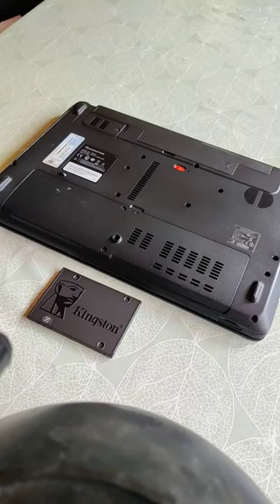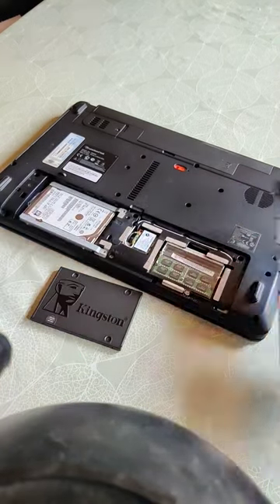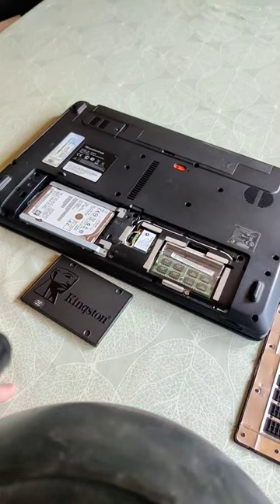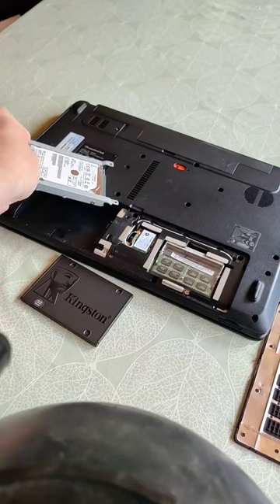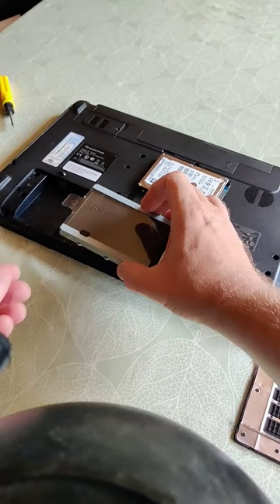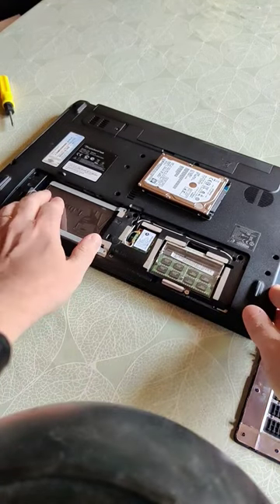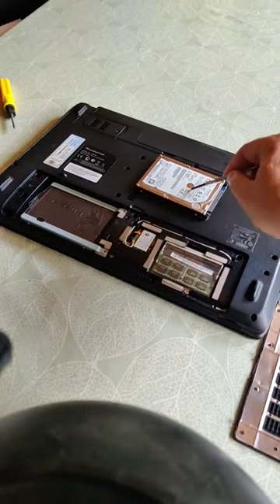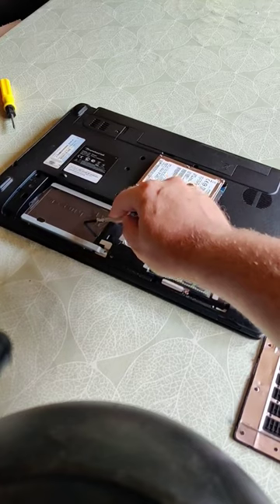Upgrade laptop hard drive to SSD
Upgrading the hard drive in a laptop to an SSD can give the it a new lease of life. Here is a quick video on the basic steps!